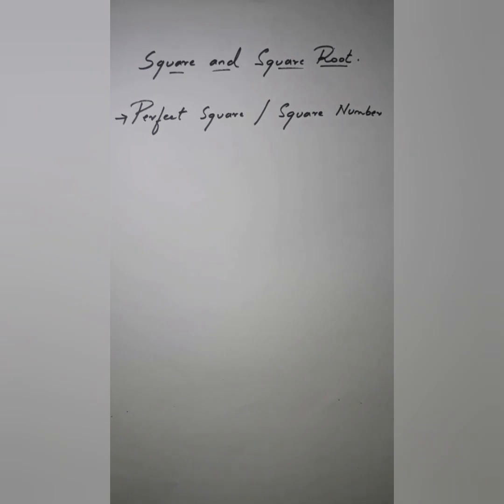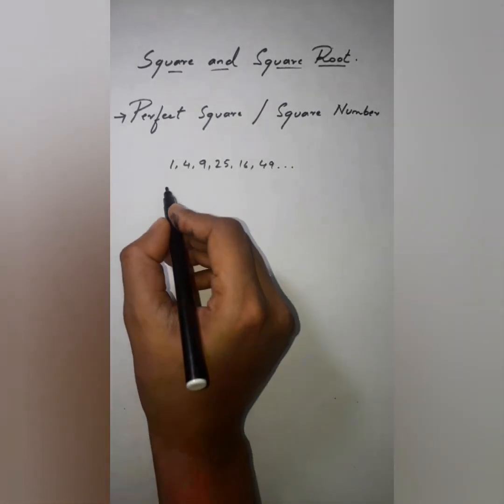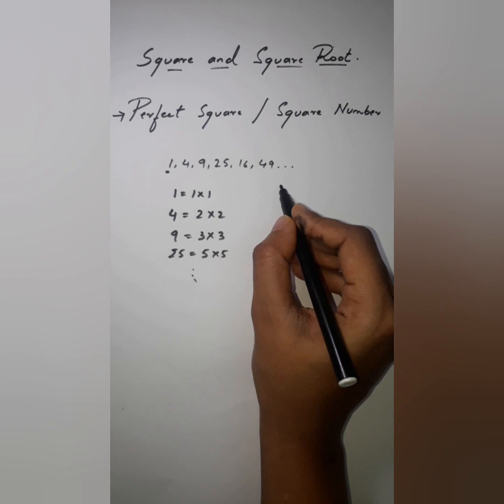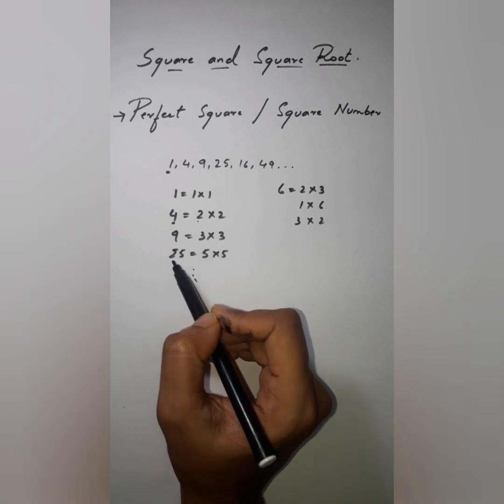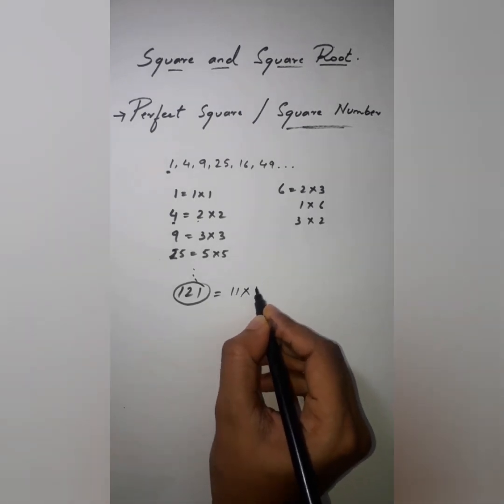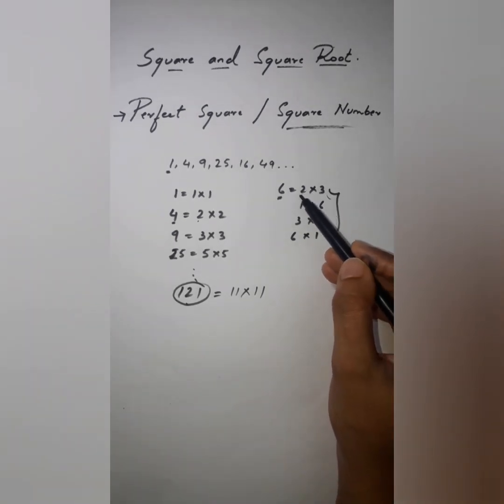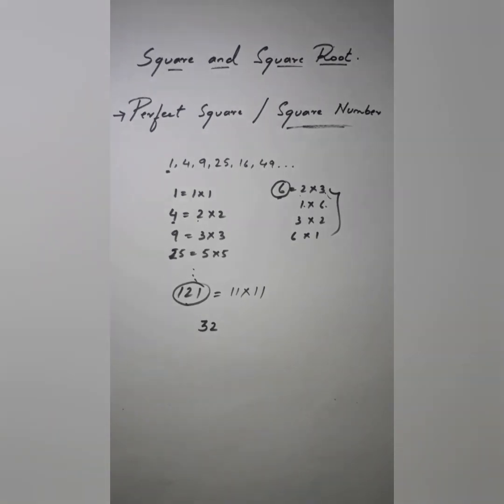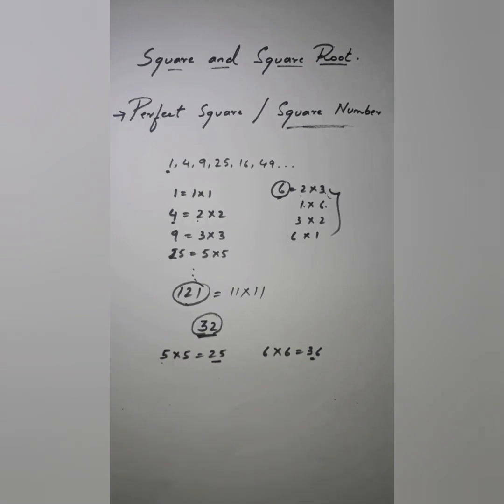Introduction to perfect square number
This video will help you in understanding perfect square number /square number.You will find out when you can say number to be perfect square number and how to recognise it.